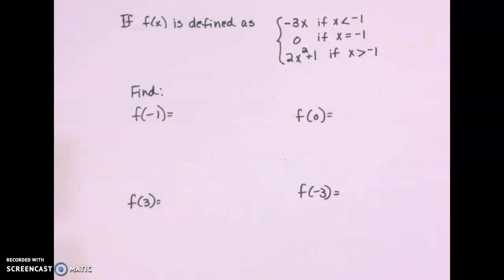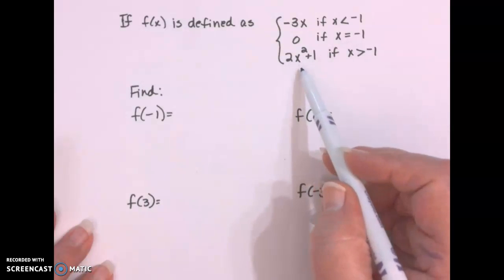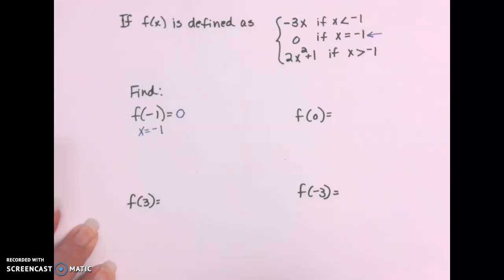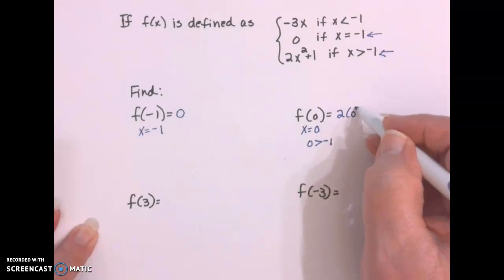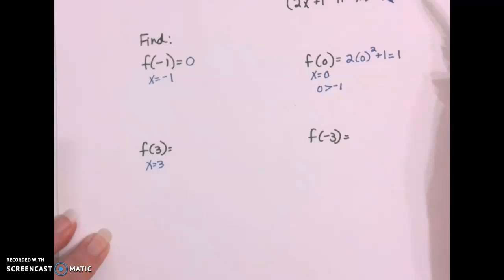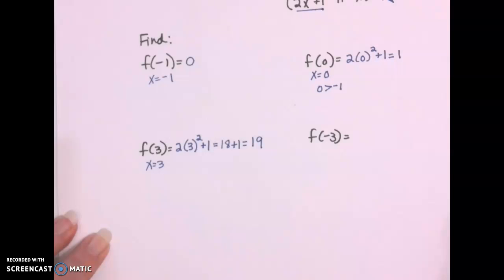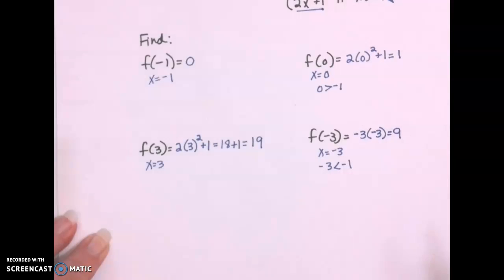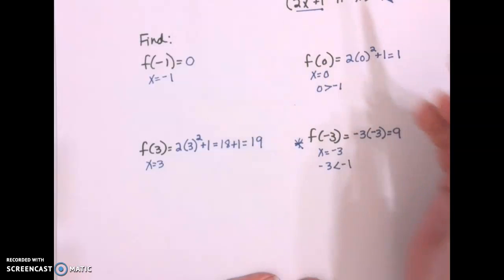Values of a piecewise function